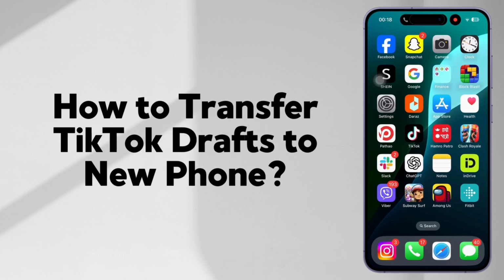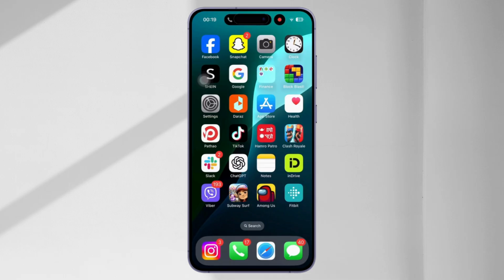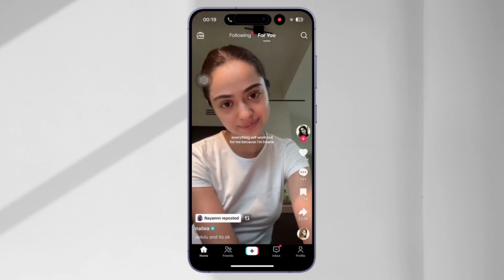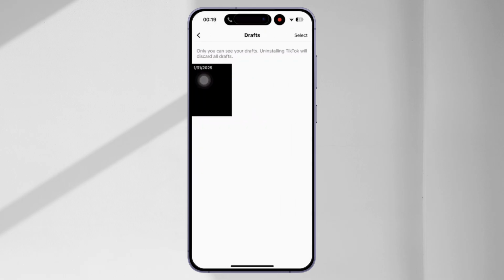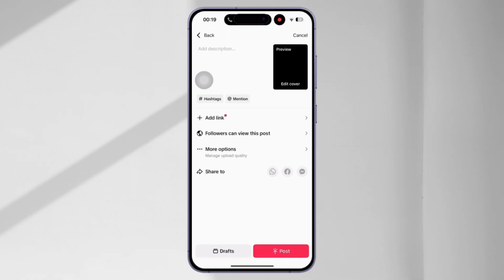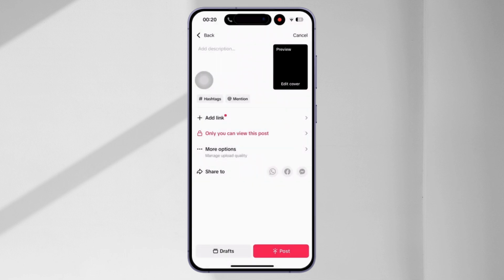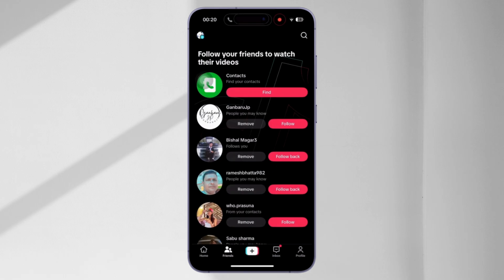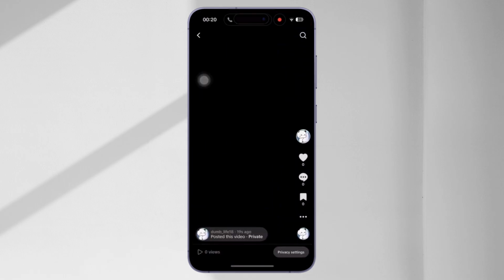How to Transfer TikTok Drafts to New Phone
How to Transfer TikTok Drafts to New Phone (2025)!
Need to move your TikTok drafts to a new phone? This video will show you the steps to easily transfer your drafts from one phone to another without losing any of your content. Whether you're asking, "How do I transfer TikTok drafts to a new phone?" or looking for a way to keep your drafts intact, this tutorial has you covered. Learn the best methods to securely move your drafts and keep them ready for editing on your new device. Watch now to learn how to transfer TikTok drafts today!

Timestamps:

00:00 How to Transfer TikTok Drafts to New Phone
00:10 How Do I Move TikTok Drafts to Another Phone?